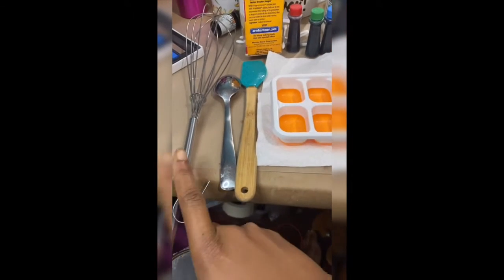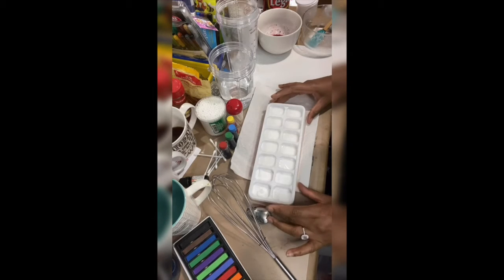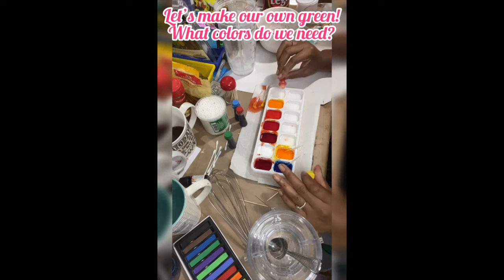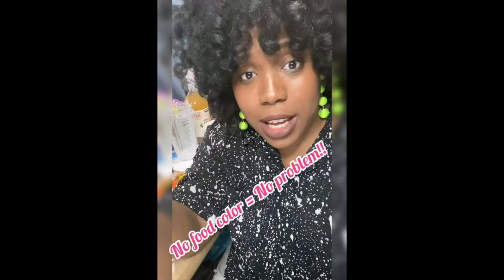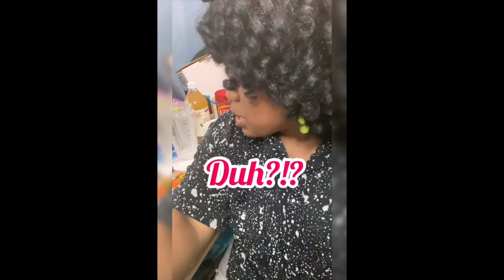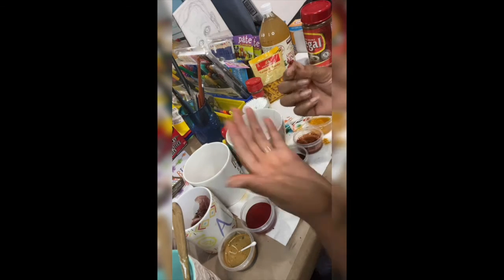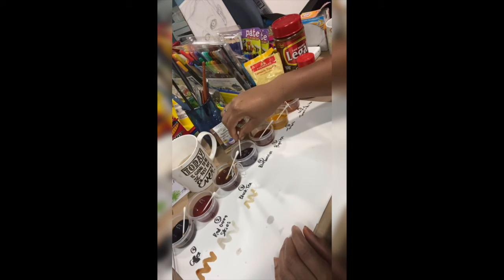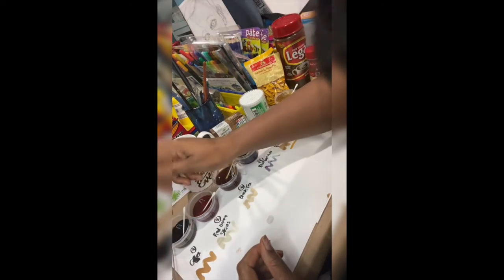BGCD At Home: DIY Arts & Crafts with Ivy from MFA!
Welcome to Boys & Girls Clubs of Dorchester's YouTube page!

* BGCD Family Resources *
You can leave a message and a member of our leadership team will return your call. From all of us at BGCD stay safe and well!